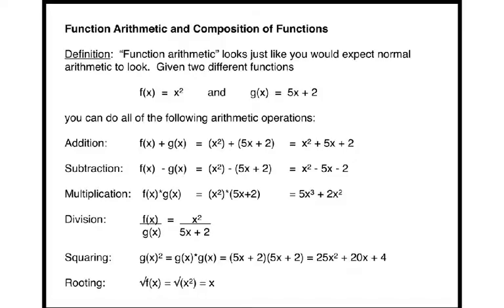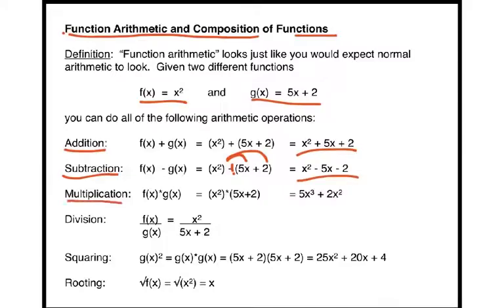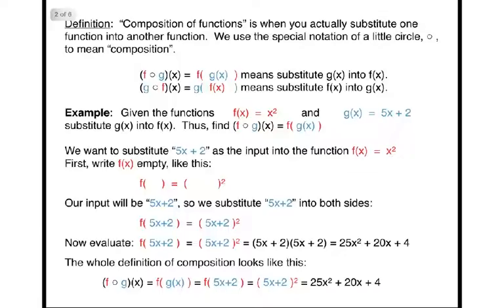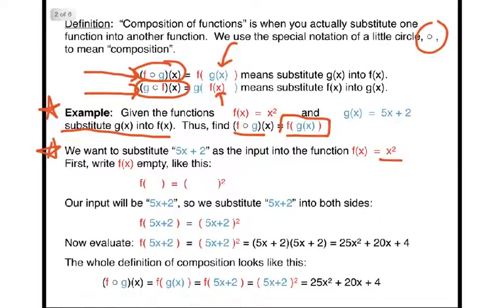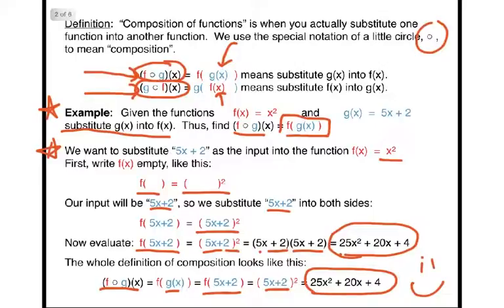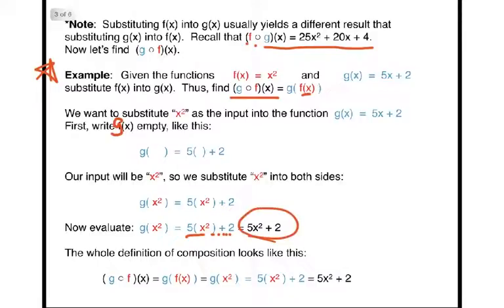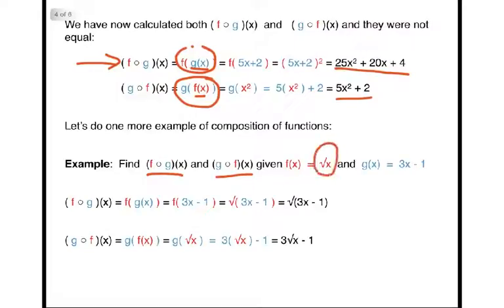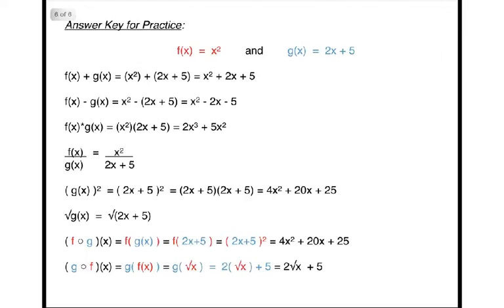Function Arithmetic & Composition (Video 2 of 3)